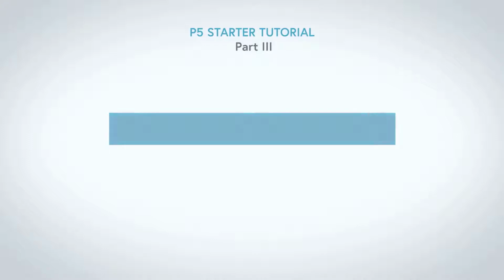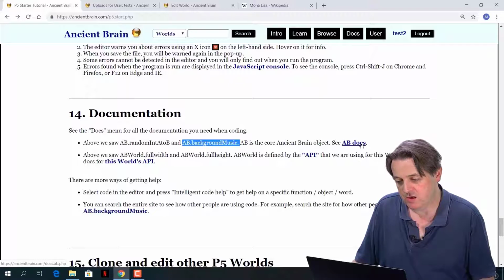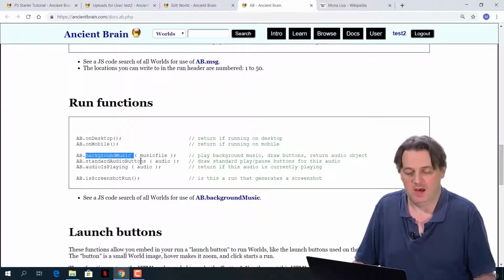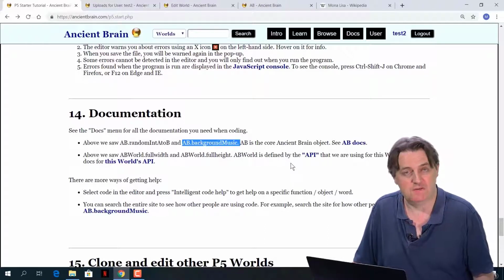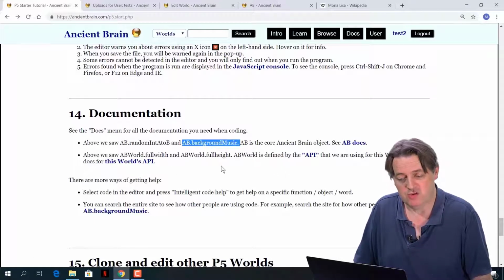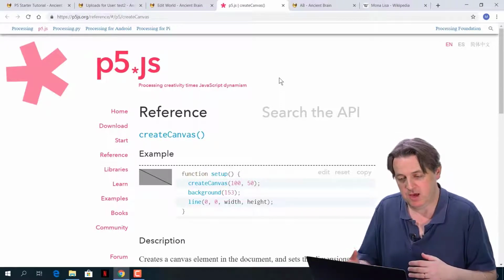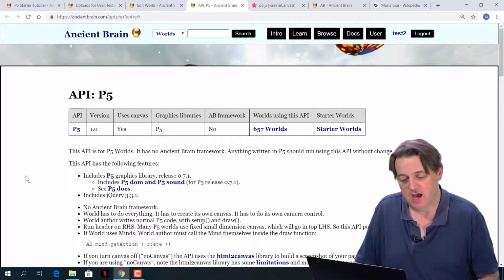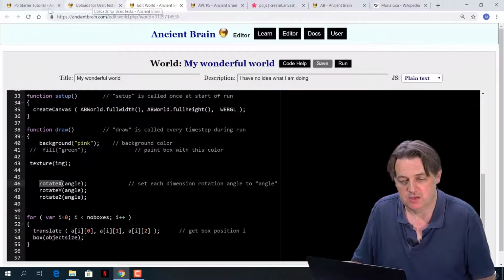Ancient Brain Starter Tutorial (P5). Step 14. Documentation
Step 14 is "Documentation". See the "Docs" menu for all the documentation you need when coding.

Ancient Brain
Code. Play. Teach. Learn. Research. Demo.